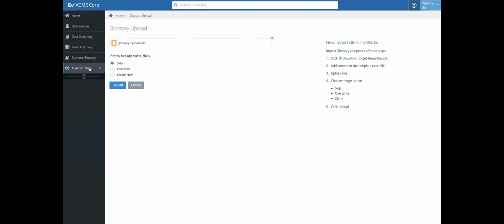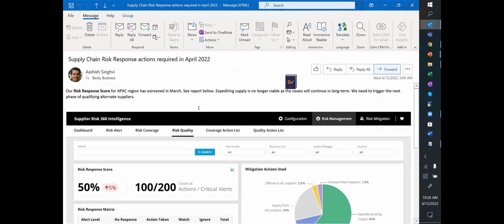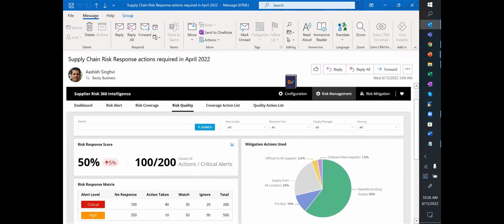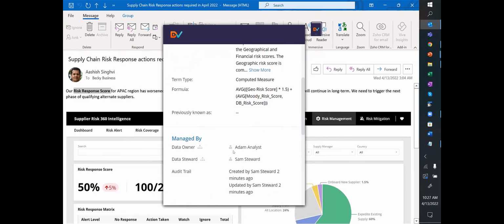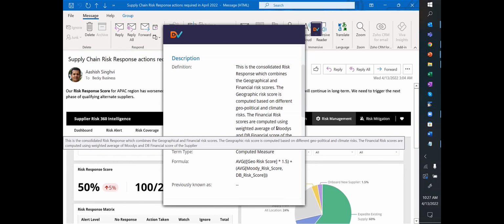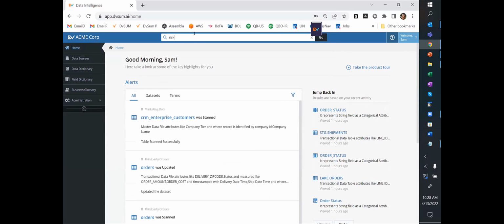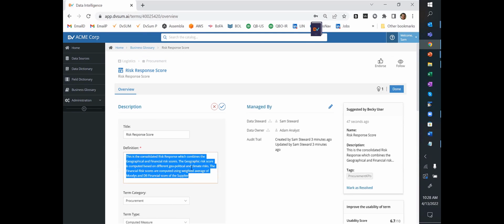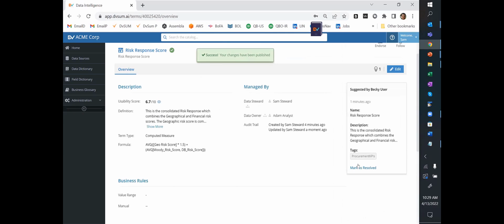Make business glossary accessible to business users inside any application or report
How do you make your business users be more data-driven? By increasing data literacy and trust. With DvSum ML Data Catalog's unique desktop app, your business users can find the definition and context of data and metrics from any application, including reports, BI tools, emails, pdf, office documents, desktop applications, and web applications. See it in action.